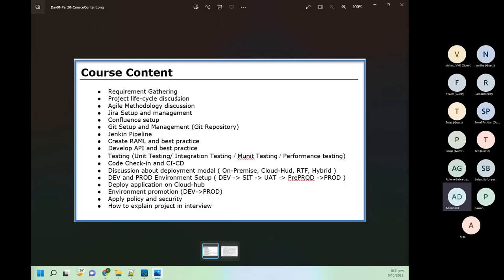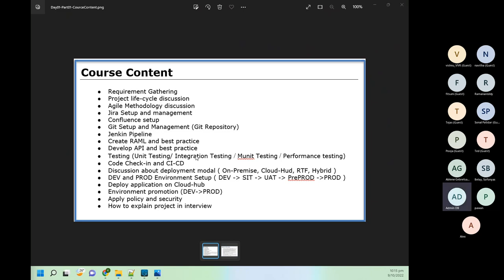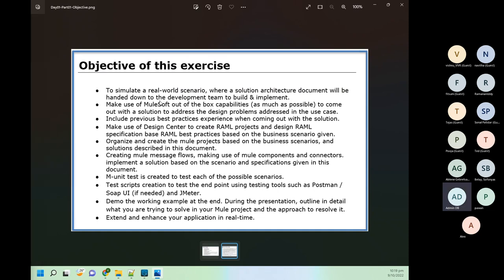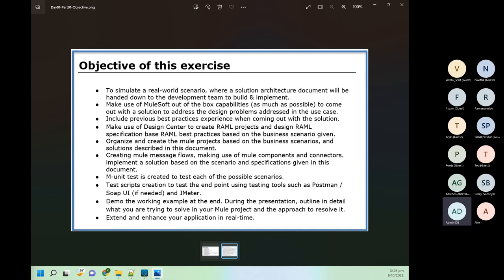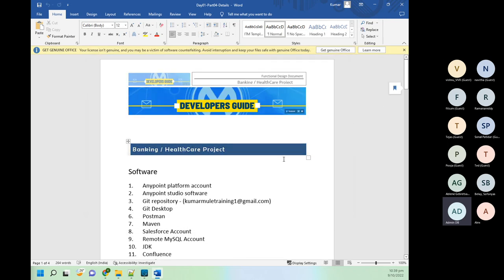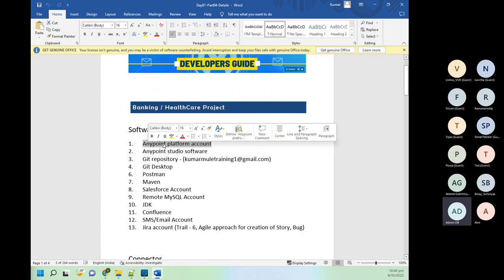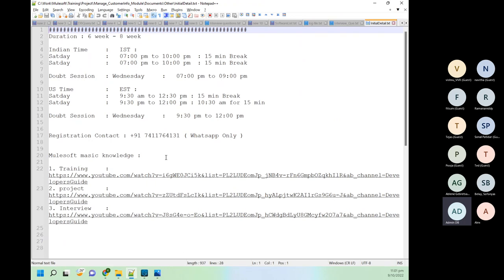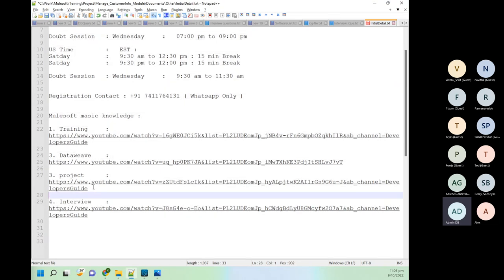Mulesoft Real Time Project Banking / Retail / HealthCare Domain : New Batch